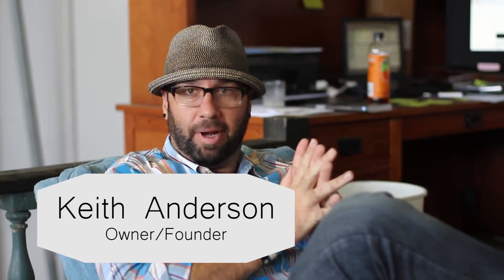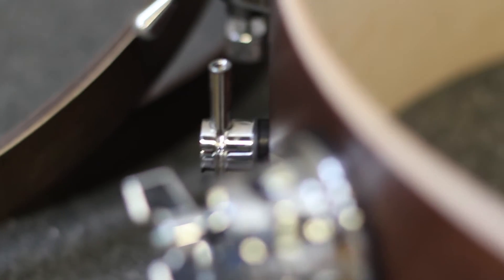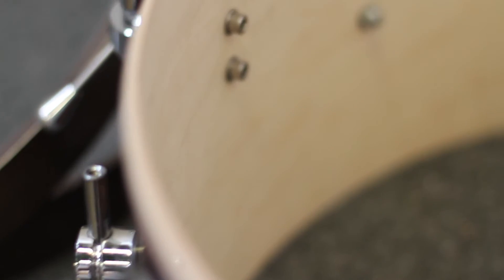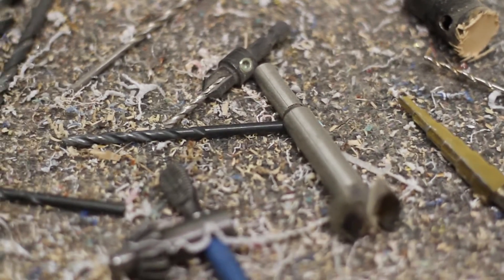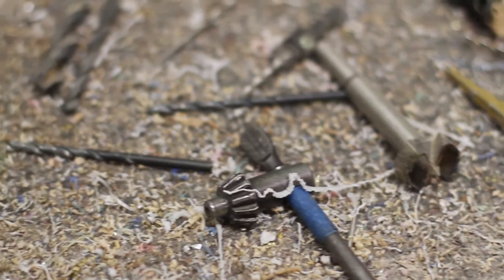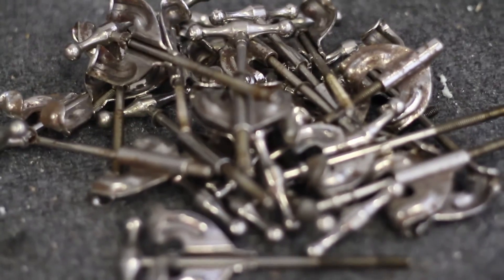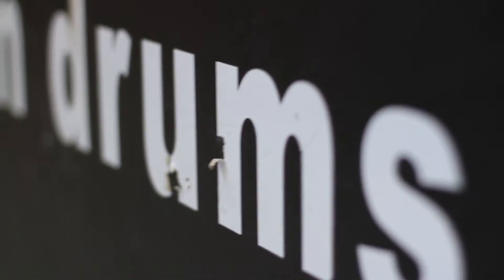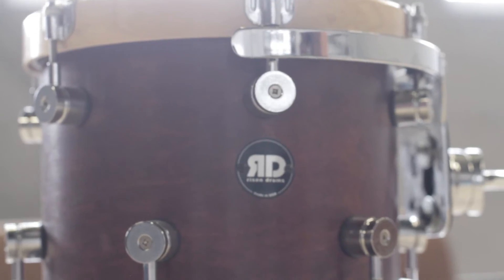Risen Drums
This was a project for a video production class i am in.
I happen to intern for Risen Drums.
So I did the project there.